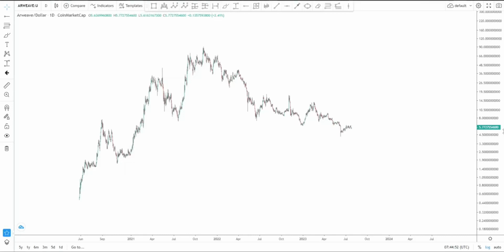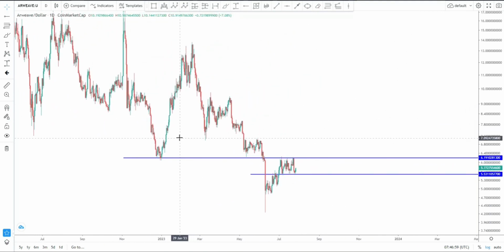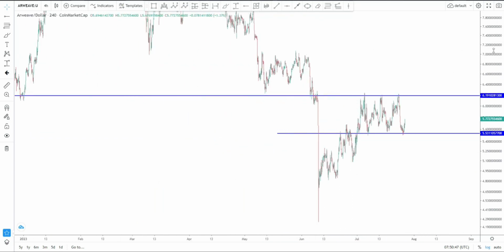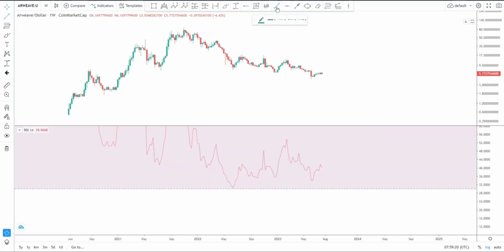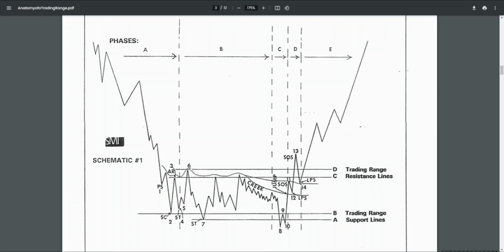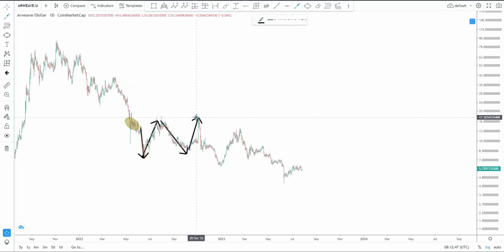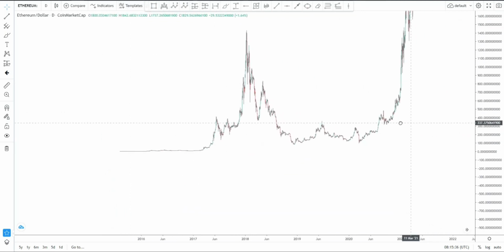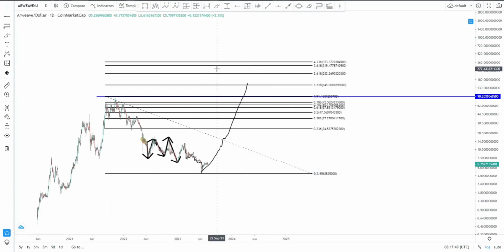ARWEAVE PRICE PREDICTION: THE BULLISH BLAST OFF HAS BEGUN !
Here is the latest analysis on Arweave. WATCH the full Detailed EXIT PLAN on ARWEAVE